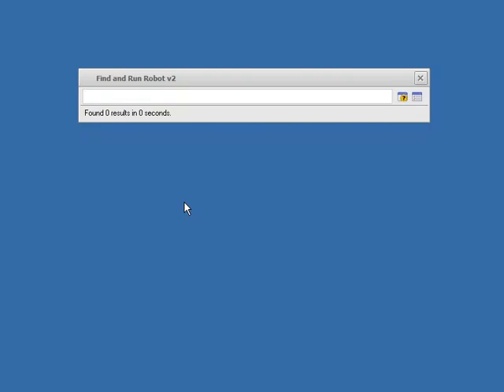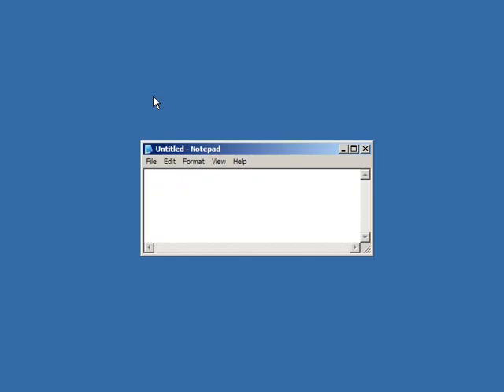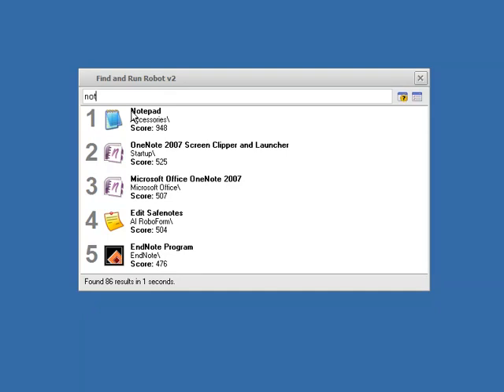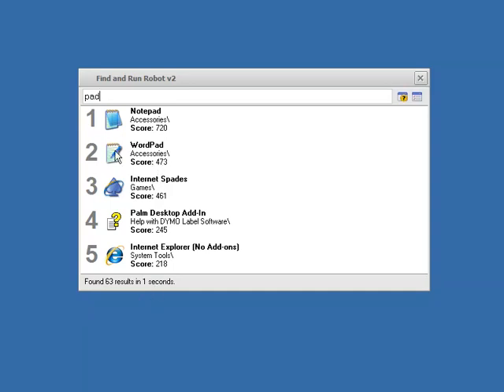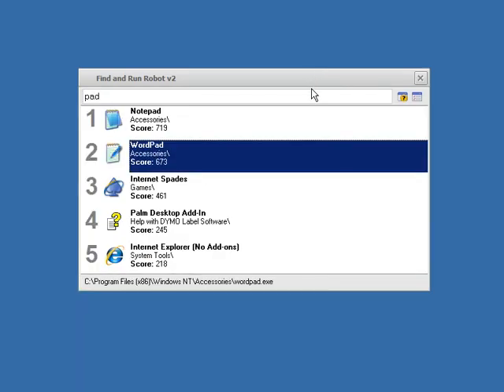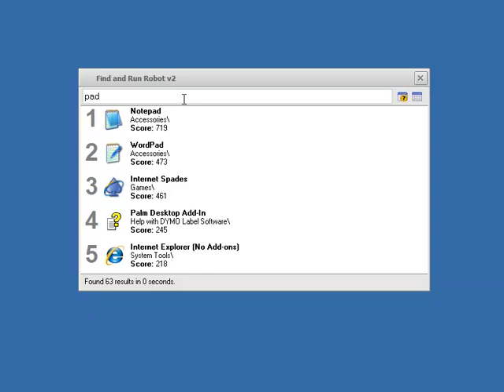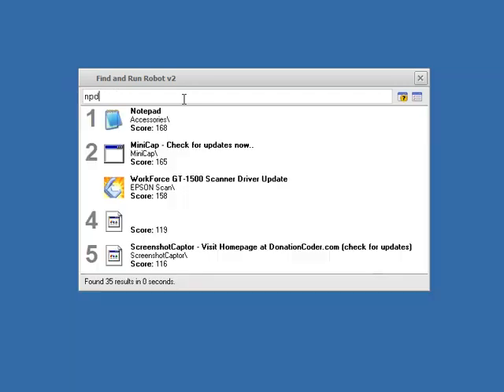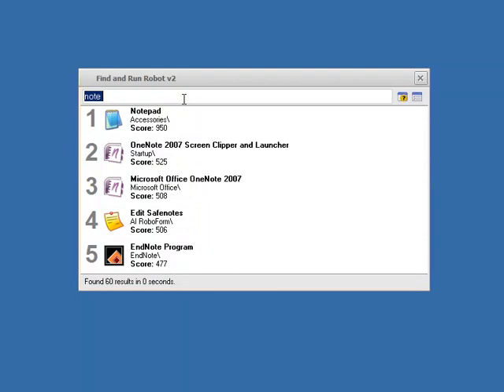FARR Demo #2 - Basic Search, Scoring, and Launching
This video discusses basic searching, scoring, and launching features of the Find and Run Robot Program for Microsoft Windows.